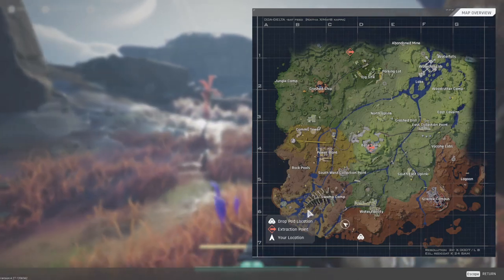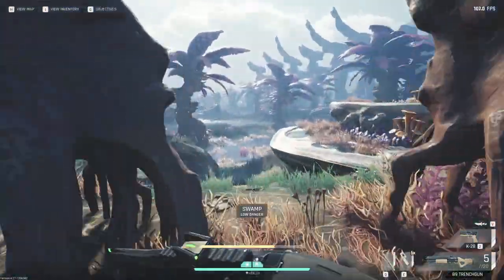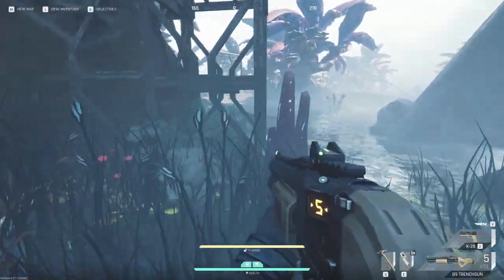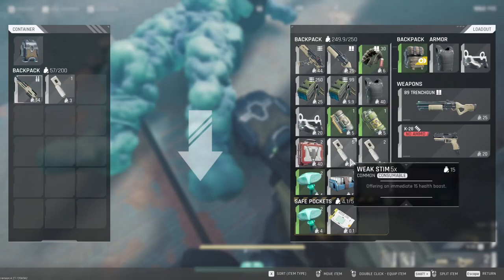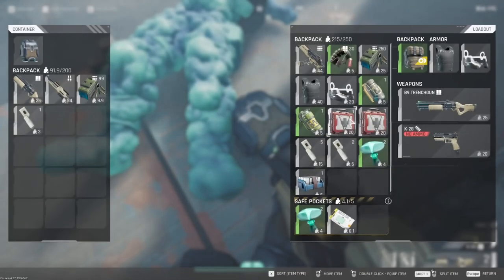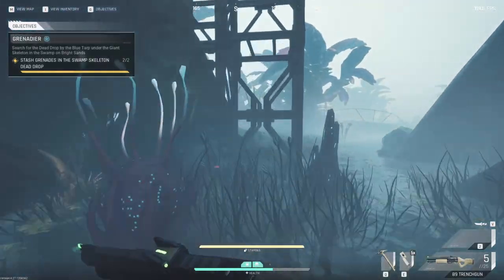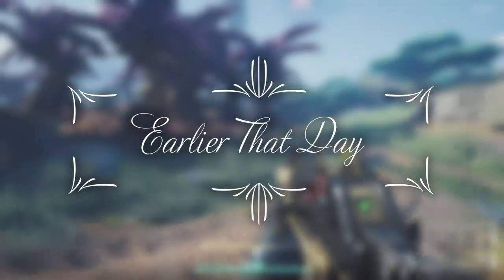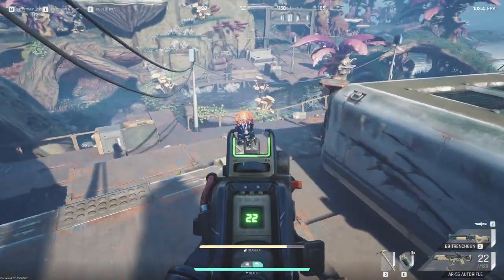Grenadier Mission - Dead Drop Location | The Swamp in Bright Sands | The Cycle Frontier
If we can get 10 likes on this video that would be awesome!

In this video, I show you guys the location of the dead drop box in the swamp and how to complete the Grenadier - Dead Drop Mission in the Bright Sands. There is a chest on the outskirts of the skeleton, I look for the metal scaffolding when I'm looking for it. I also show a blooper at the end of the tutorial which is a clip of the previous game.